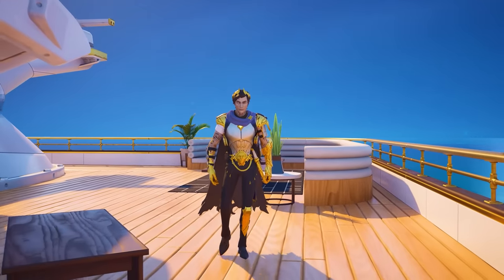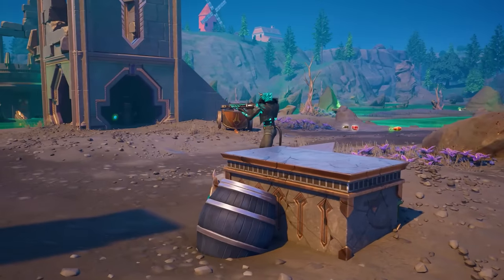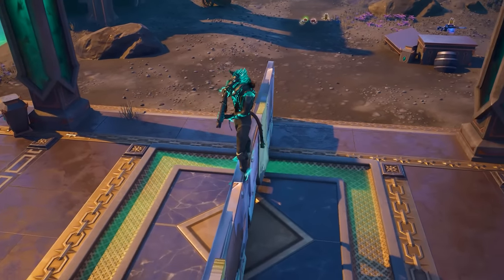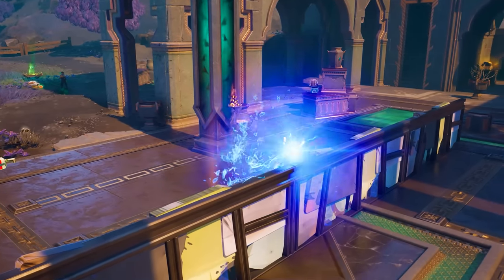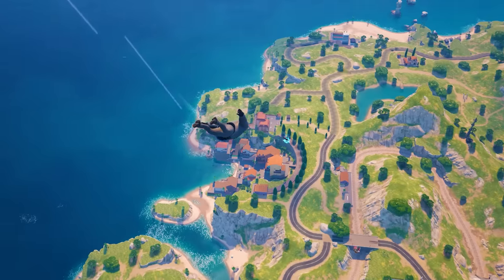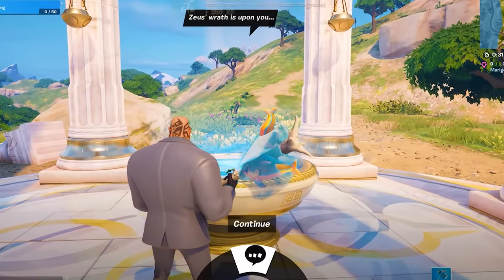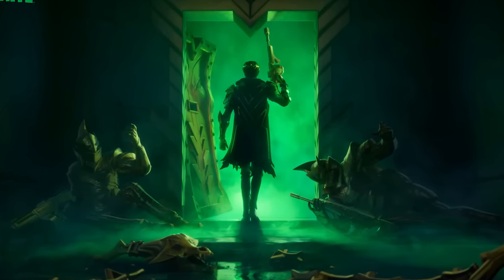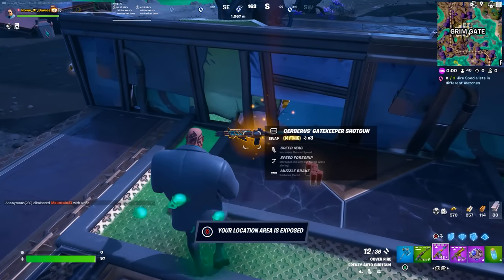HOW TO GET FREE SKIN IN FORTNITE!